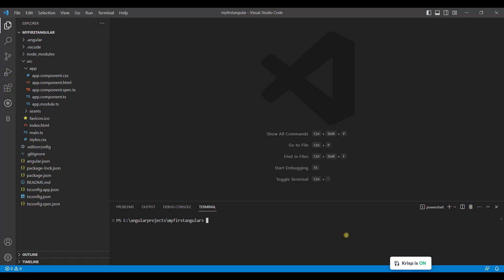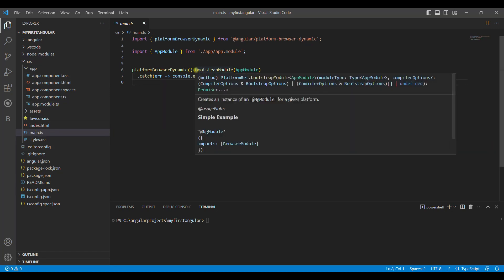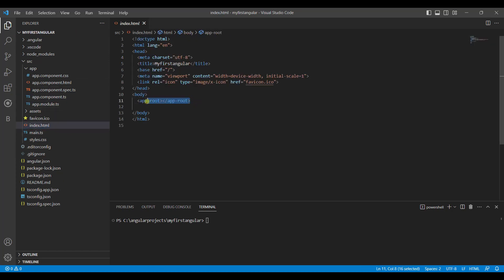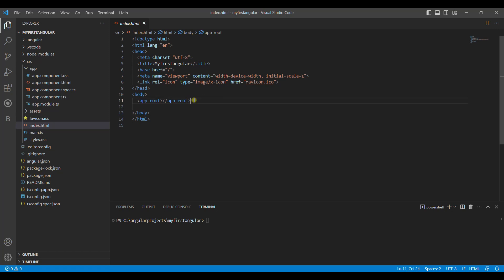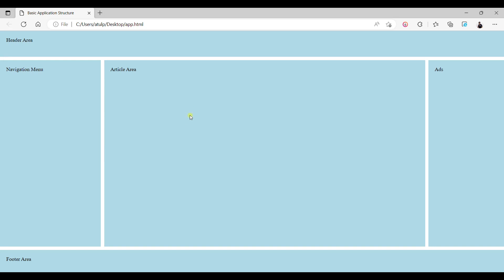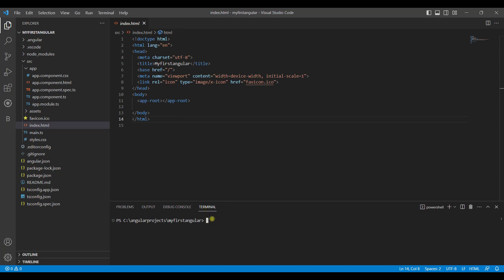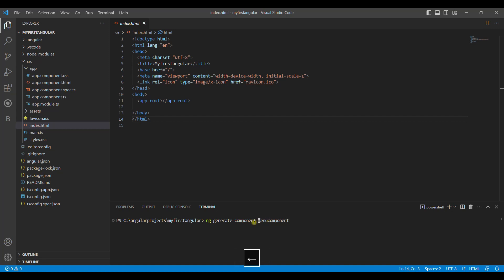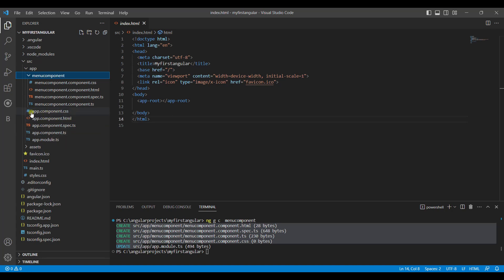How to Create Angular Component | how to create a component using the Angular CLI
In this tutorial I will guide you how to create your new custom angular component in your angular project , you will learn to create your own custom angular component using Angular CLI, how to load the newly created component from appcomponent